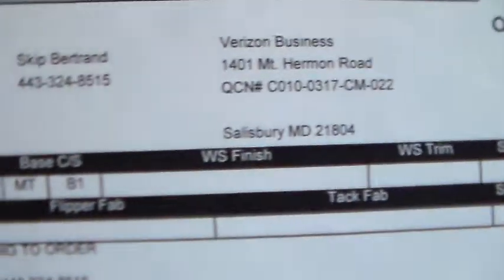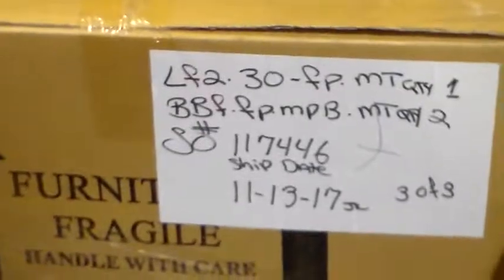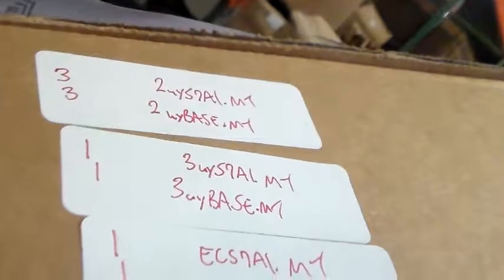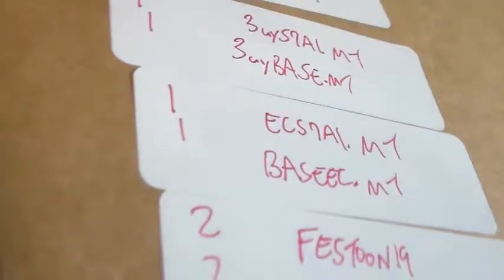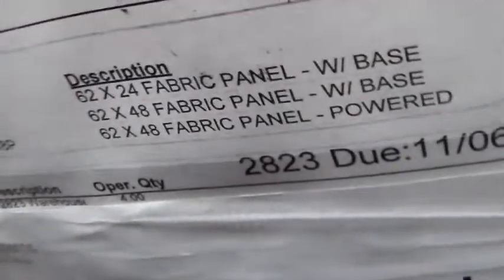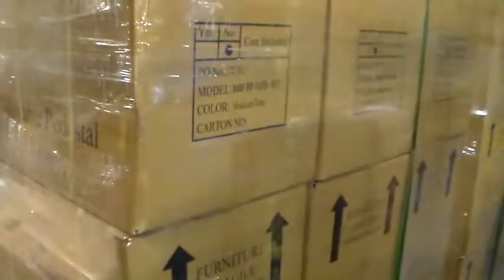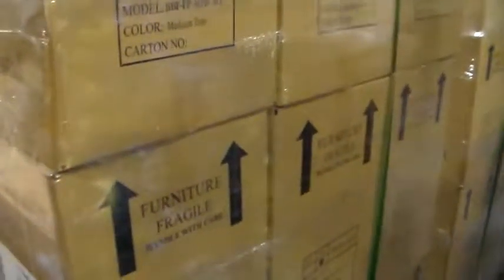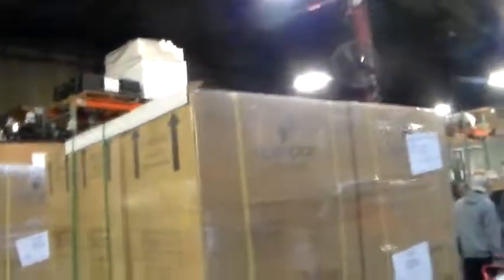SO 117446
Sales Order 117446 Shipping Clerk Anthony documents sales order including connectors